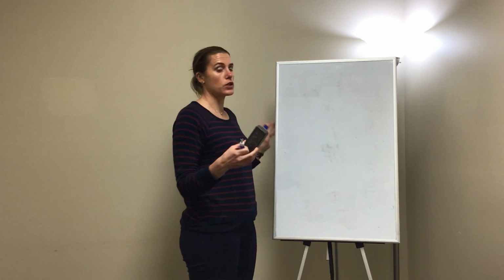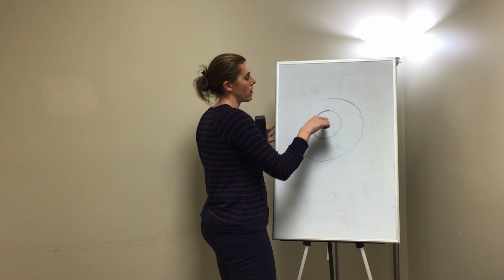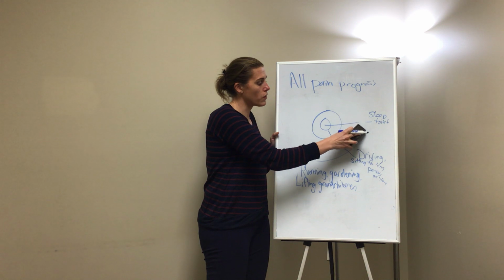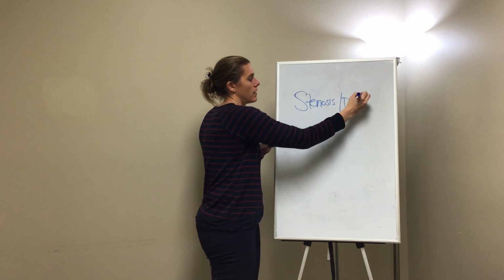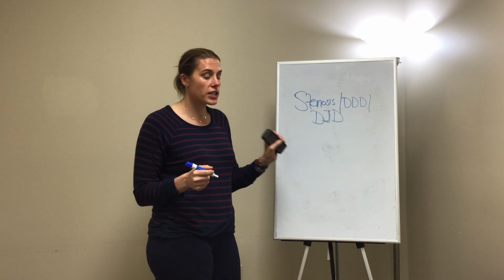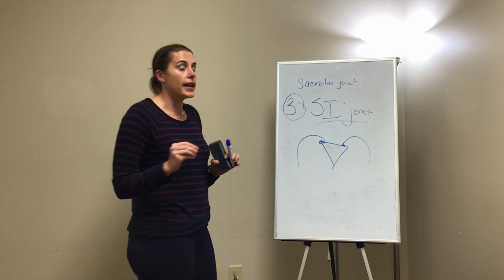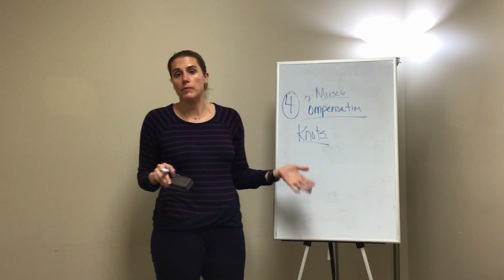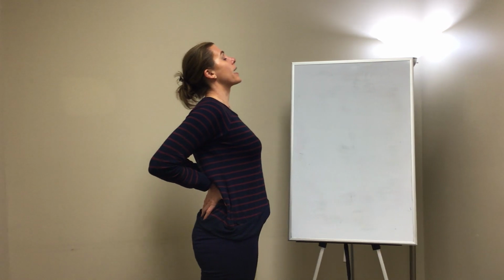Back Pain and Sciatica Workshop